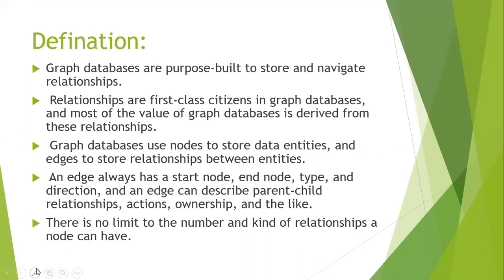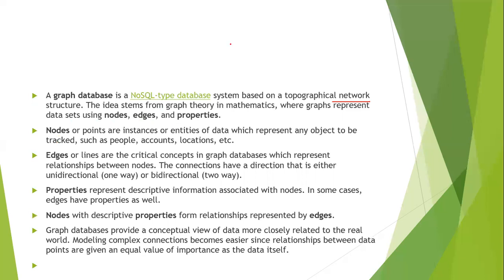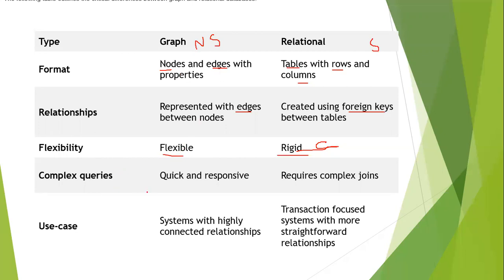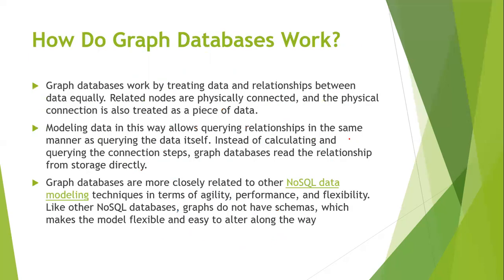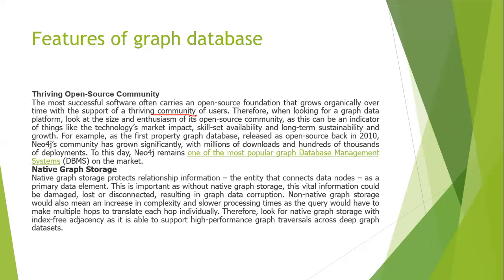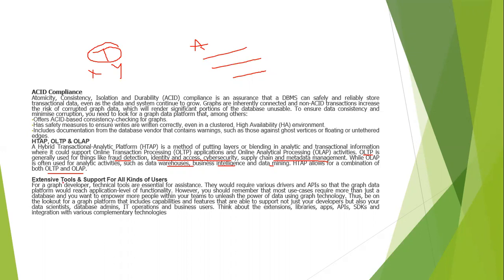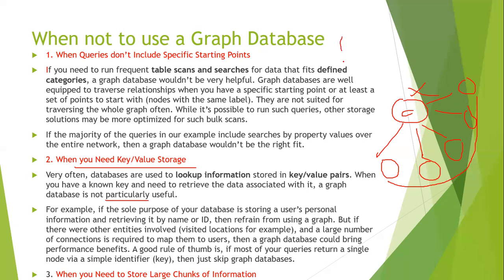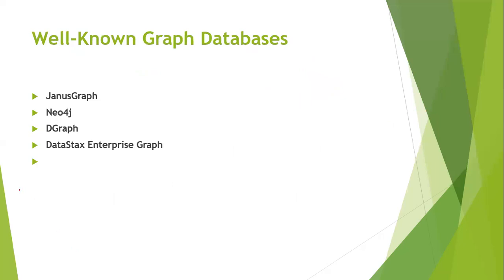Graph Database || Features || Use Cases || advantages and disadvantages || When not to use